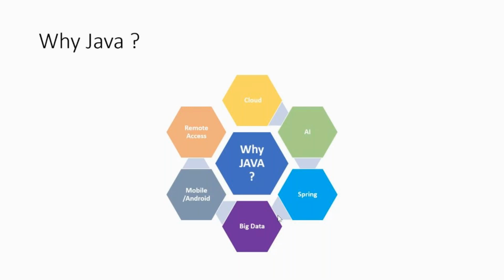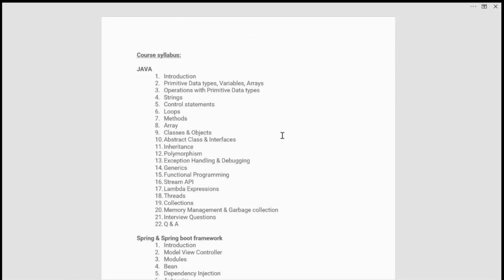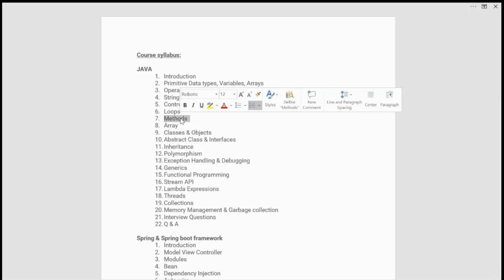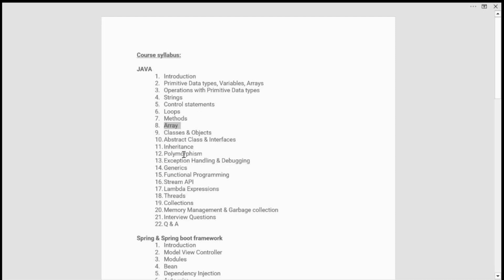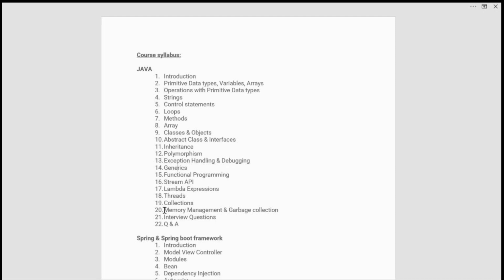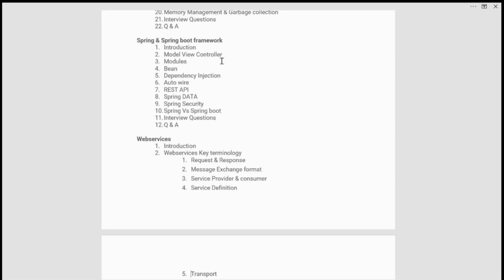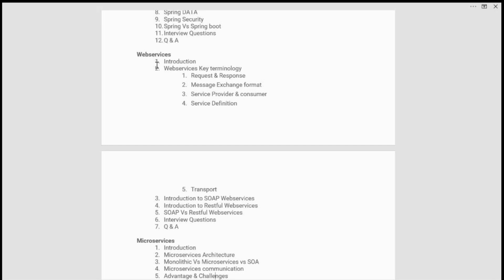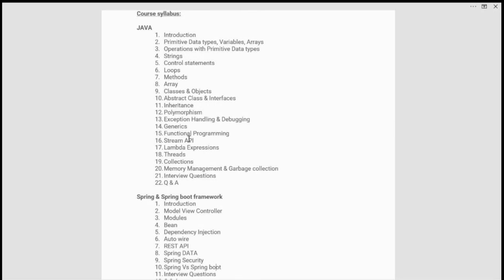Java Full stack For P.E and S.R.E Demo on 4th Jan 2023. whatsapp us on +91-8019952427 to enroll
2) Cloud Performance Engineering in DevOps - Core to Master Level

9) SAPGUI protocol - Performance Testing for SAP applications Using LoadRunner

19)Automated Performance : End user experience , Monitoring and Jenkins Pipeline execution – Crash Course

28)Winning New Performance Testing Clients and Presenting Performance Test Proposals

29)Crash Course On Performance Monitoring – End User Experience of Web and Mobile Apps